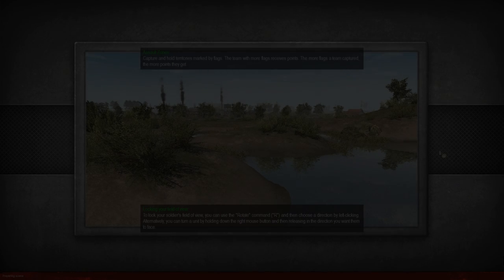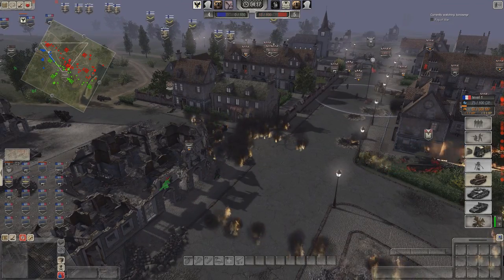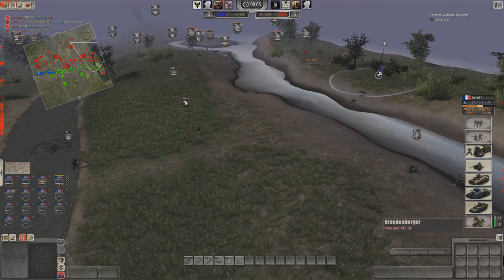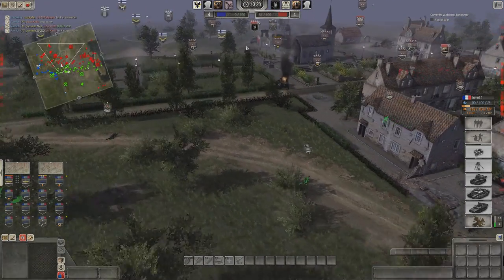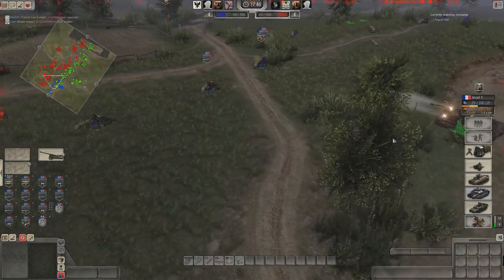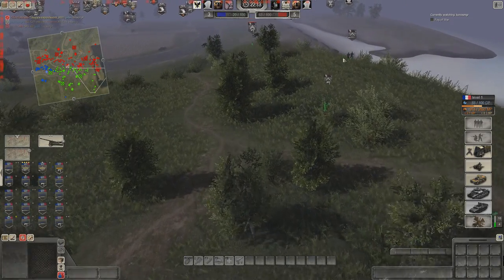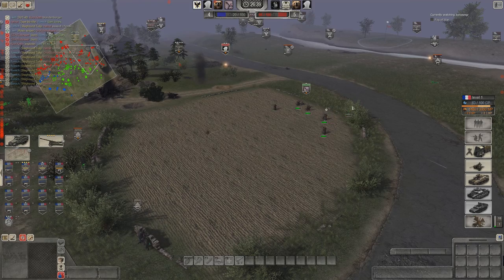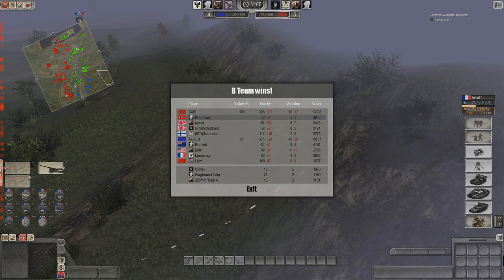Break The Flank - Valkyrie WAW 2.0 Mod: Men of War: Assault Squad 2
Which flank can be broken? A officer from Westpoint was suprised his war turned out the way it did.